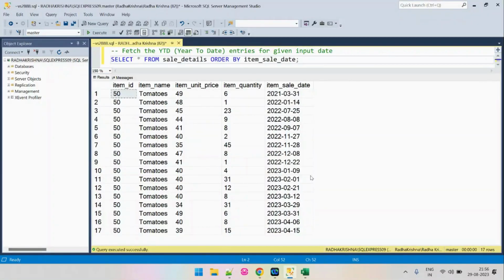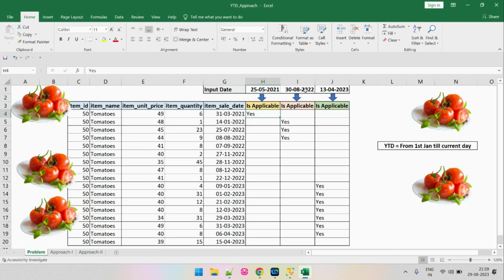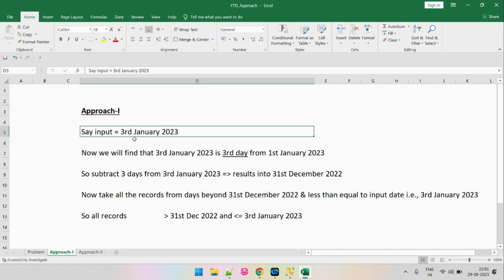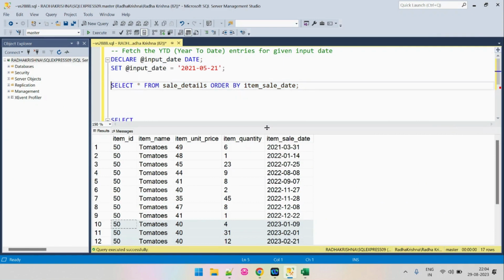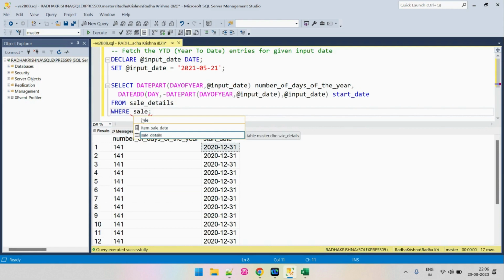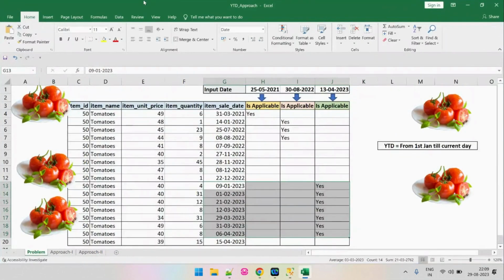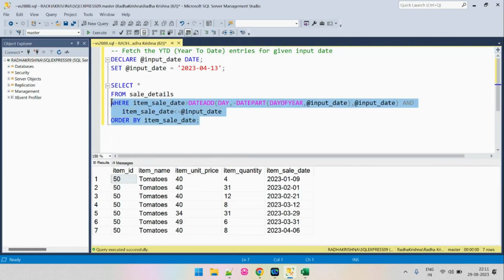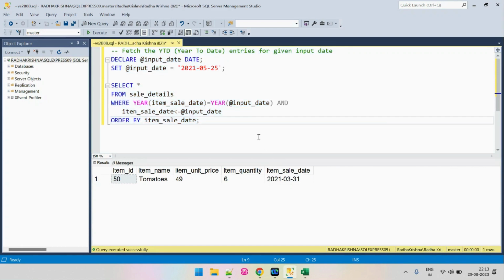Fetching the YTD entries for given input date | SQL Problem Solving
In this SQL problem solving session, we work to understand what is YTD or Year To Date. We then fetch only YTD entries for given set of sales records.

Table creation & insertion script:
CREATE TABLE sale_details(
 item_id INT,
 item_name VARCHAR(100),
 item_unit_price INT,
 item_quantity INT,
 item_sale_date DATE

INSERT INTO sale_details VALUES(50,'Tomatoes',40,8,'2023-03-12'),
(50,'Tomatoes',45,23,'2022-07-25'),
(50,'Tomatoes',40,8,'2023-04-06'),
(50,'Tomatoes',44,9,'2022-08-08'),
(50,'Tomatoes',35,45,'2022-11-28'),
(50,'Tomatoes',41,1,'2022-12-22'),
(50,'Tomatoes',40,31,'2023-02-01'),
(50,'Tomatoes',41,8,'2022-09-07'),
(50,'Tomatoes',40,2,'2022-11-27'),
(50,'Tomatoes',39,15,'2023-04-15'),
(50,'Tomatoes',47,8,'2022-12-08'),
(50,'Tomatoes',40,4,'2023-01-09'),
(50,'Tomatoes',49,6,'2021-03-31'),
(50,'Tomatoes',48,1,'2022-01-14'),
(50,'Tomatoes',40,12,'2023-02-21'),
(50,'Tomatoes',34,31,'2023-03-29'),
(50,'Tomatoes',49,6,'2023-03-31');